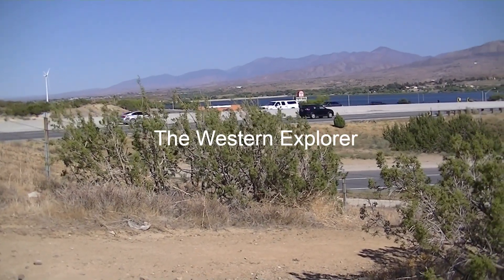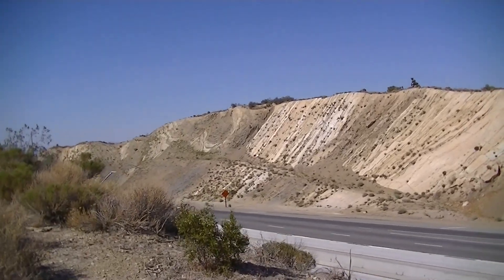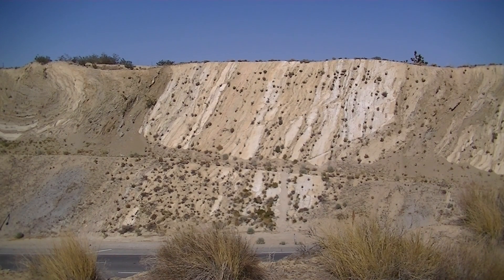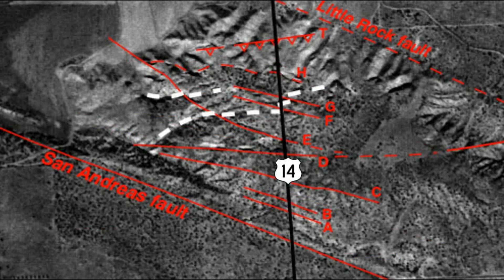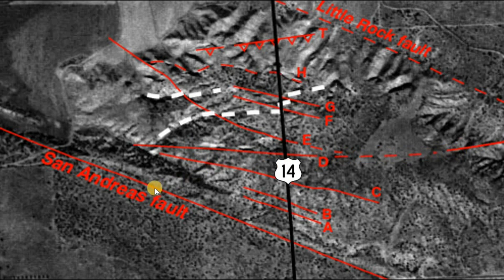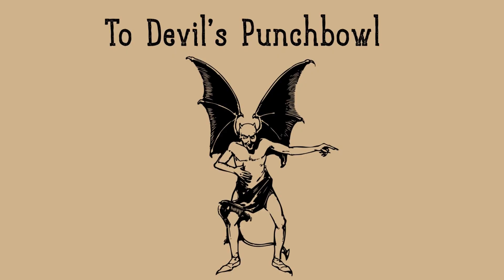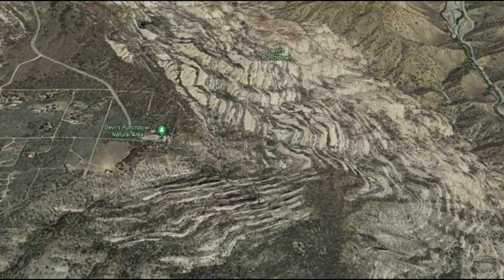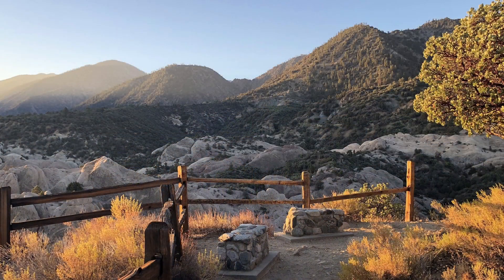Awesome Tectonics of the Antelope Valley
The Antelope Valley and the High Desert of California are a treasure trove of geological history. Here we visit just a couple of the unique and interesting points of interest in the area: the Highway 14 road cutting in Palmdale and the Devil's Punchbowl. Both of these places illustrate beautifully the immense tectonic forces at play in the area.

The video touches briefly on the origins of the San Gabriel Mountains and the evolution of the San Andreas transform fault from a subduction zone of the Farallon Plate.

Photo credits (I had some more mediocre clips but I lost the data. Luckily, there was some great Creative Commons material available):